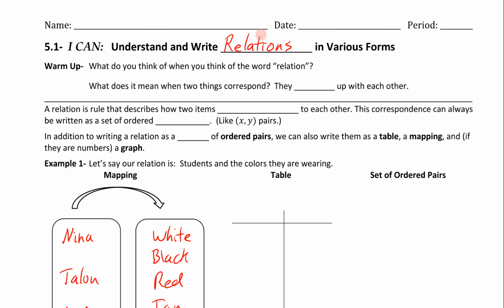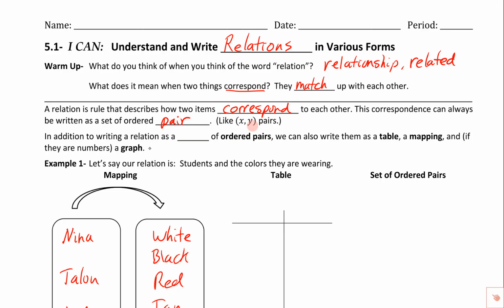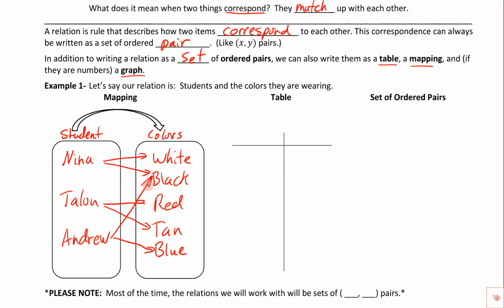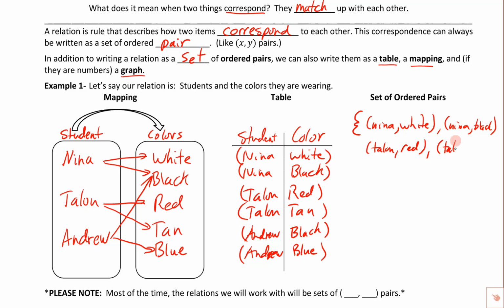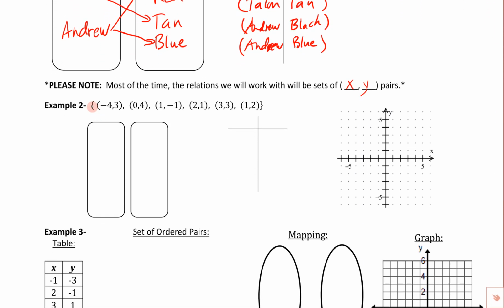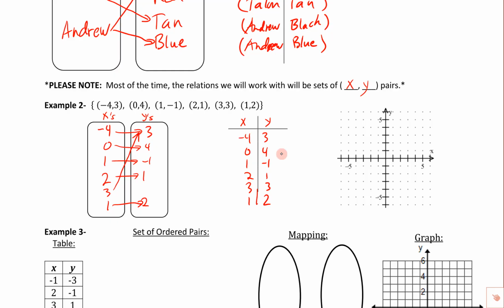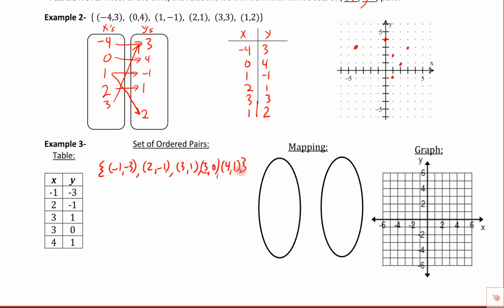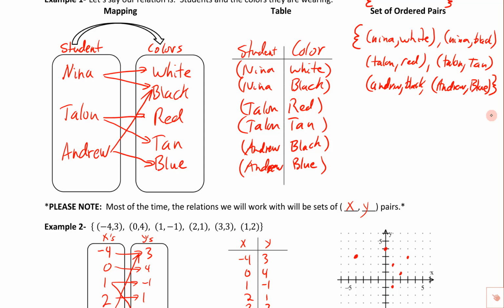5.1 Writing Relations in Various Forms